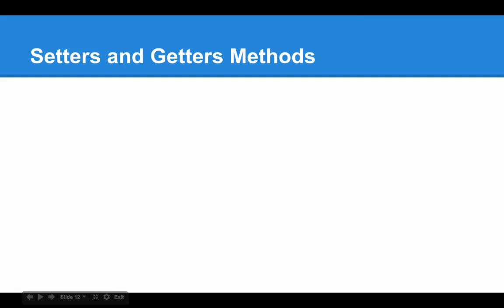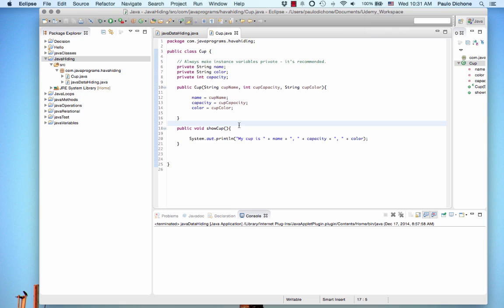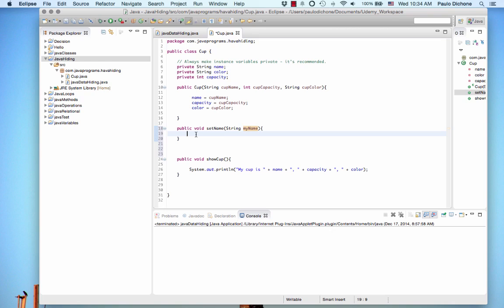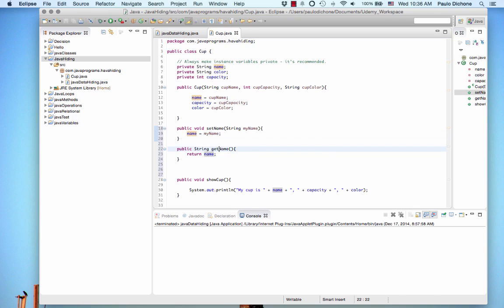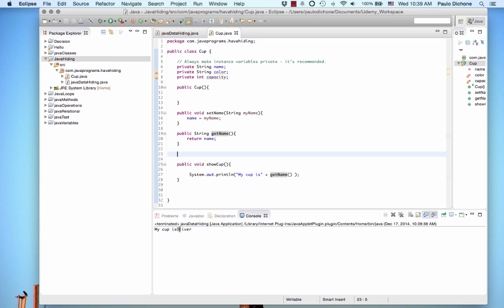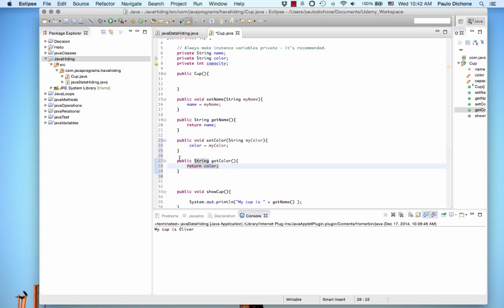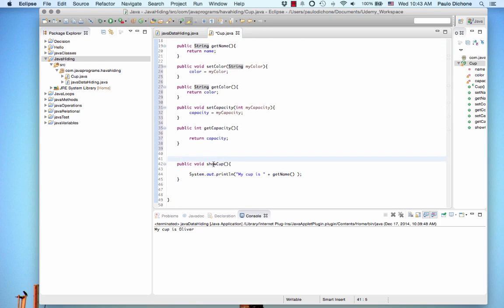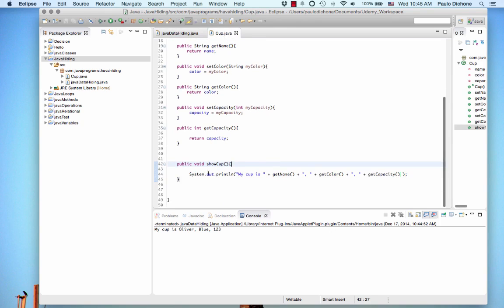20- Setters and Getters